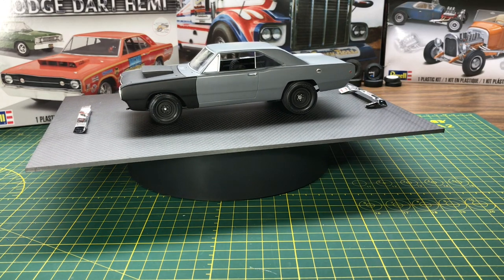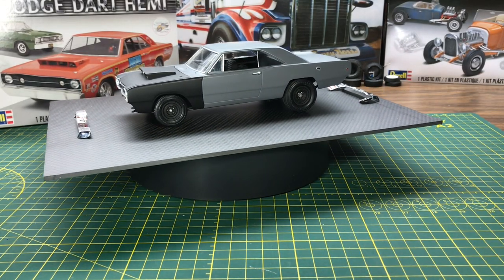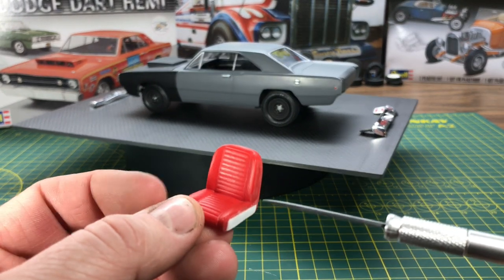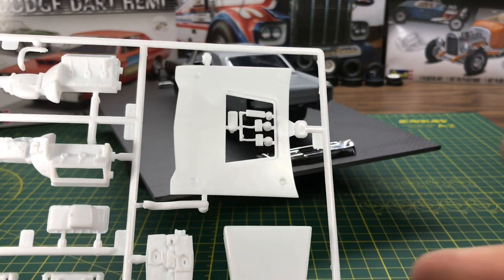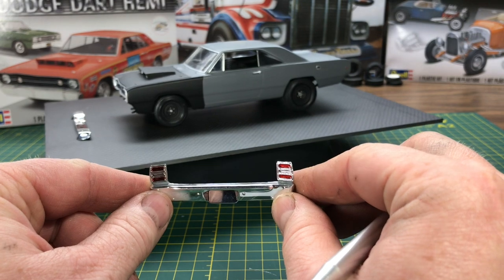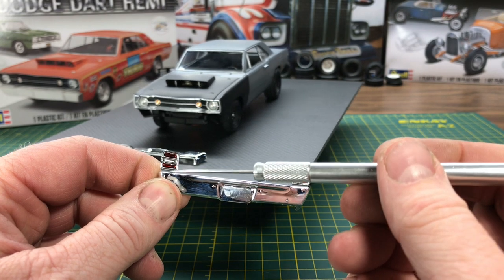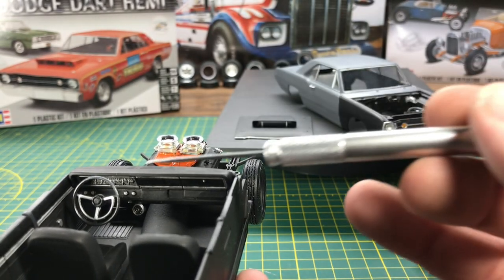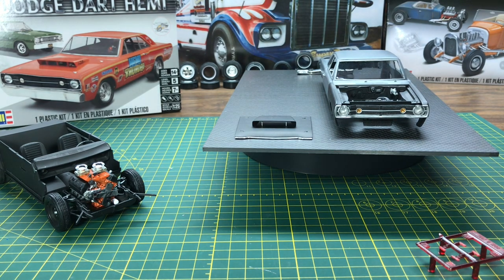All About The Revelle Hemi Dart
Roy Marko shows off his newest scale model: the Revelle 1968 Dodge Hemi Dart, and he started to build this one for his friend Mike, who owned one, and he spends time showing a few features of the model and the actual car, and also some stories of the car. I forgot to mention that it is a radio delete and heater delete, and I made the appropriate modifications with the dash. As always comment, like and let me know what you think

You can purchase the model on amazon
YouTube Lighting